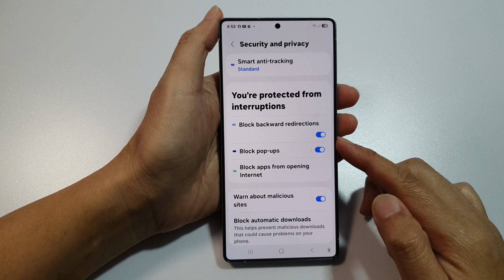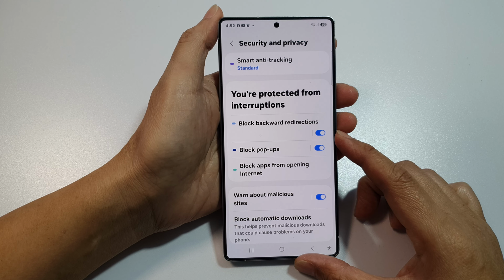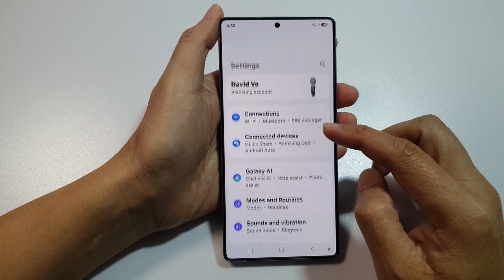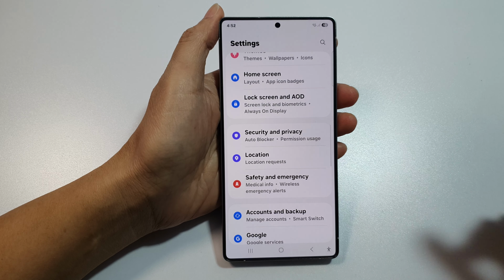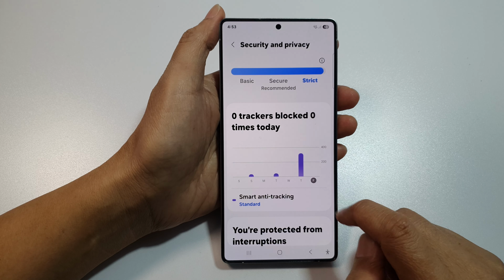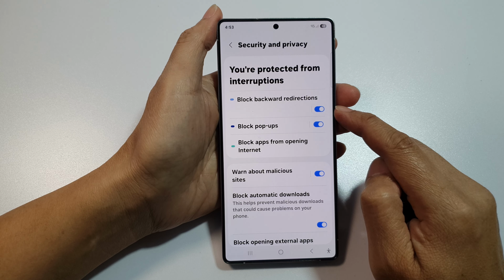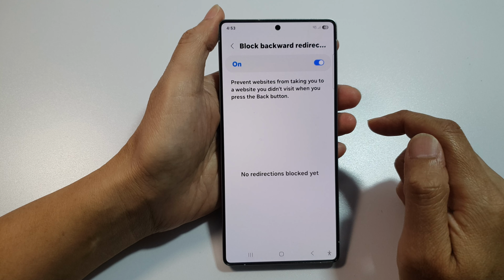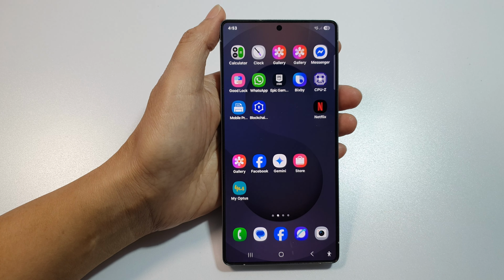🔒 How to Enable or Disable Block Backward Redirections 🌐 Galaxy S25/S25+/Ultra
Block backward redirections can cause websites to misbehave or reload incorrectly, especially on smartphones. In this video, you'll learn how to turn on or off the "Block Backward Redirections" setting on your Galaxy S25, S25+, or Ultra to improve your browsing experience. We’ll guide you through the full process step by step, so you can control redirect behavior on your mobile browser and enjoy smoother navigation across websites.

This video also covers topics:
✅ What are backward redirections and why they matter
✅ How this setting affects your browsing speed and user experience
✅ Tips to troubleshoot browser redirect issues

How to Turn On/Off Block Backward Redirections on Galaxy S25/S25+/Ultra:
Step 1: Open the Samsung Internet browser on your device.
Step 2: Tap the Menu (☰) icon at the bottom right, then go to Settings.
Step 3: Scroll to find and tap Privacy and Security.
Step 4: Look for the option called Block backward redirections.
Step 5: Toggle it ON to block redirects or OFF to allow them.
Step 6: Exit the settings. Changes take effect immediately.